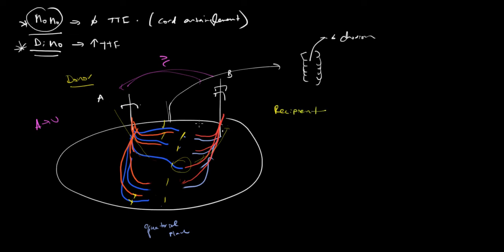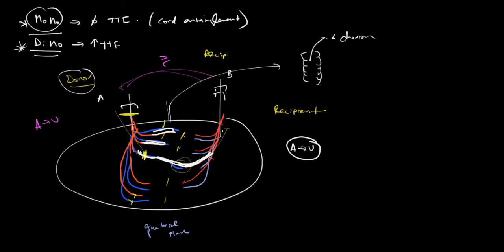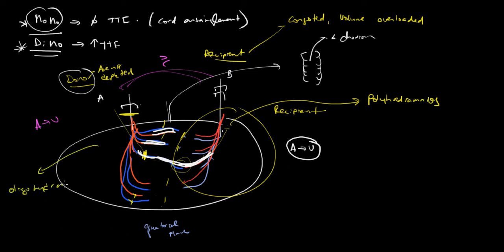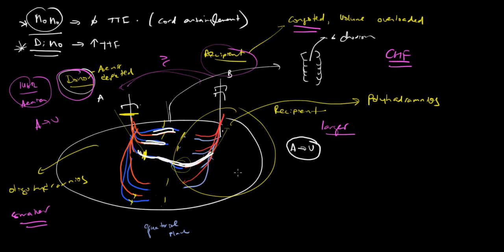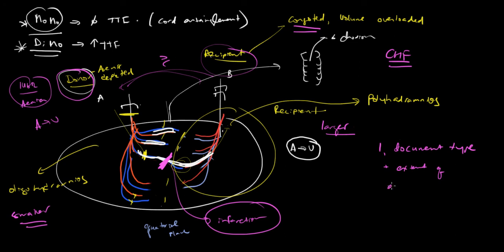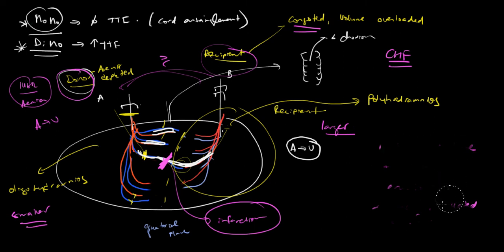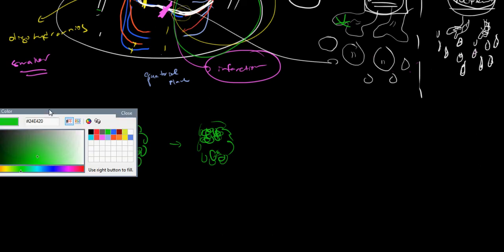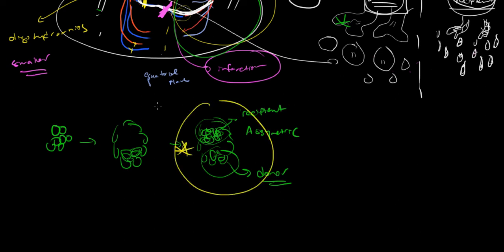Placenta pathology- twin gestation 4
4/4 in pathology of twin gestation series